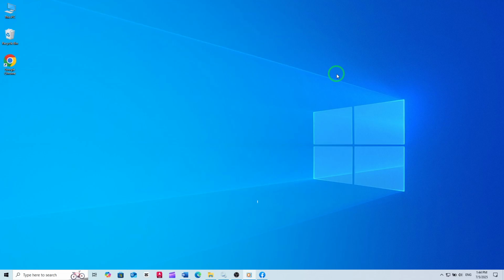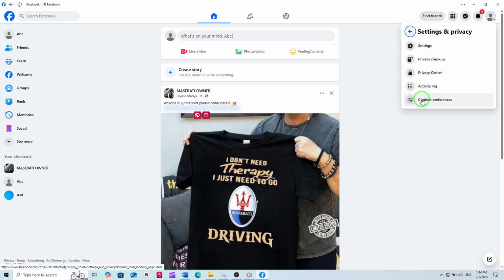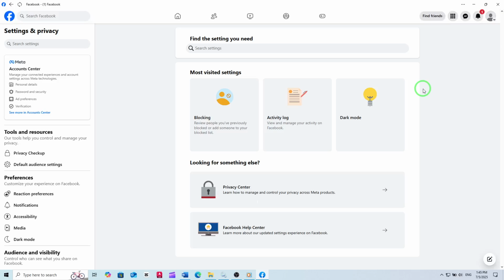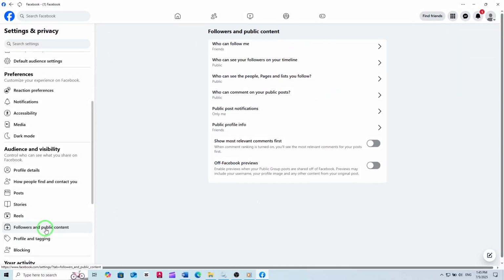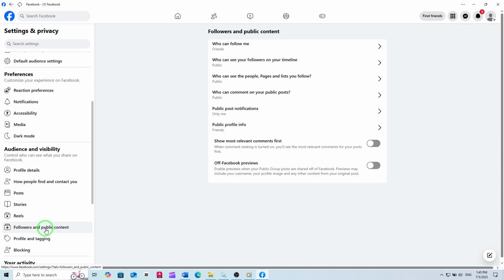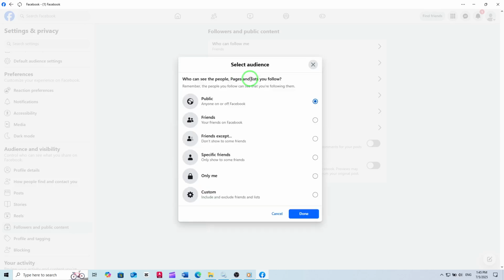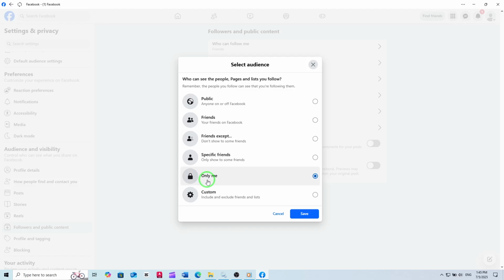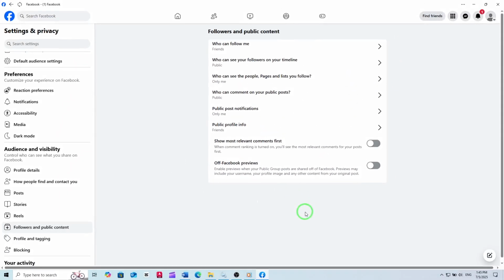How To Hide Your Page Following On Facebook App On PC (New Update)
Learn how to hide your page following on the Facebook app on PC with the latest update. This step-by-step guide will help you keep your followed pages private, so only you can see them on your profile.

If you want to control your privacy and make sure no one else can view the pages you follow, follow these simple steps:

1. Open Facebook app

2. Click on your profile photo at the top right corner

3. Click Settings & Privacy, then Settings

4. Enter to Followers and public content, then Who can see the people, pages and lists that you follow

5. Choose Only me, click Done

Take charge of your Facebook privacy today by managing who can see your page following. This tutorial covers the most recent update, ensuring your settings are up to date and your information stays private[2][4][7].-

Chapters:
00:00 Intro
00:12 Soultion
01:05 Outro